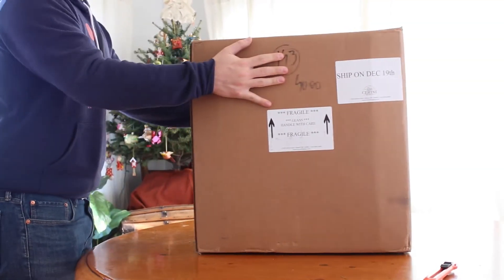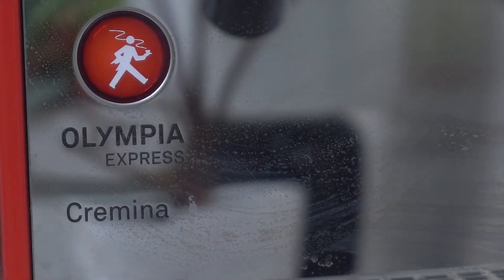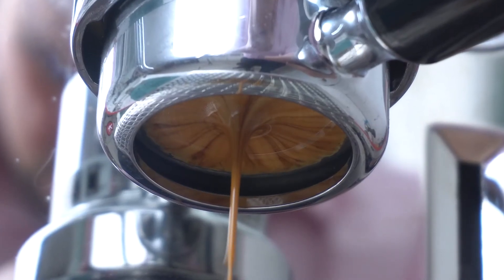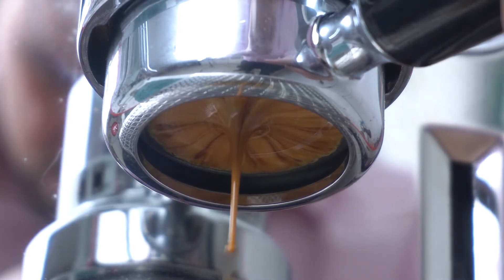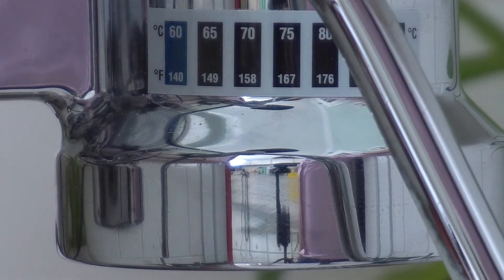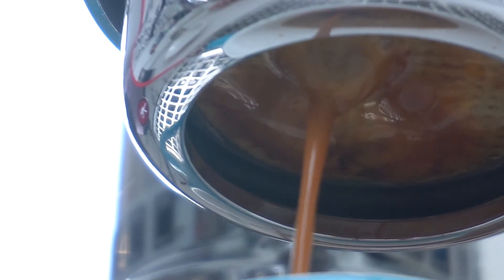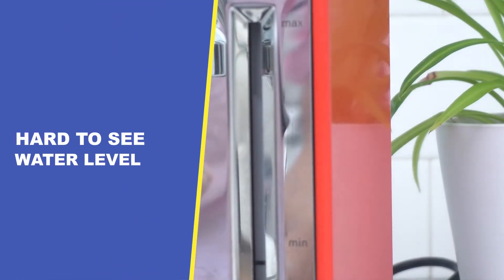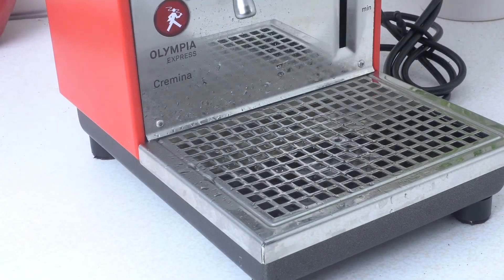Is the OlympIa Cremina Worth it? My Review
The Olympia Cremina Manual Lever Espresso Machine is considered by some to be the pinnacle of espresso. The question is: “Is it worth it?”

With an astounding $3,700 price tag it isn’t cheap or particularly feature rich. Why all the hype?

In this video I’m going to share my experience using the Olympia Cremina.

00:00 - Intro
01:06 - Unboxing
02:25 - Workflow
05:15 - What I like
10:58 - What I don’t like
14:26 - Final thoughts

I started my espresso journey with this being my end-game machine. And I was finally able to get my hands on it. This video is quite in-depth, detailing everything I could about it.
(There weren’t many videos on it, so I wanted to make it count).

Gear Shown in the video

SUPPORT:
If you like this Channel and Want to see more, please consider supporting me

Grinder - 1Zpresso JX Pro
WDT Tool
Knock Box

*Front Camera - Sony A6000
*Front Camera Tripod

*Side Camera - Canon 80D
*Side Camera Gymbal - Zhiyun Weebill S

*Gopro Hero 9
*Gopro Tripod

Microphone - Rode Video Mic Pro+